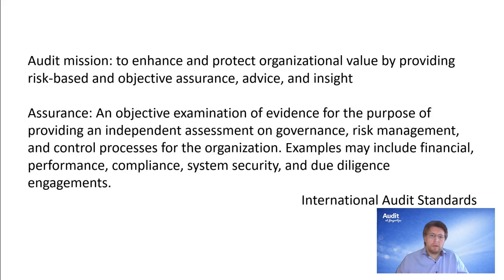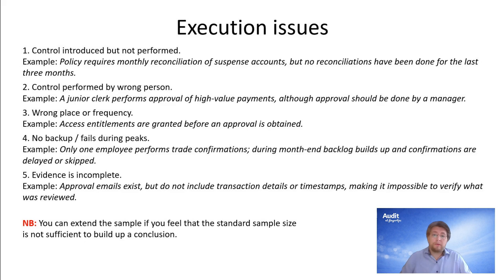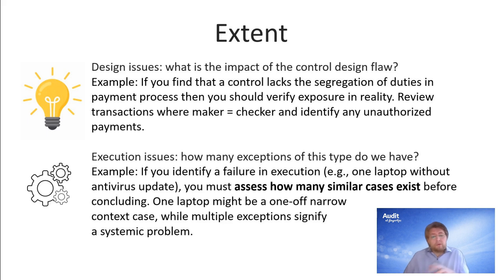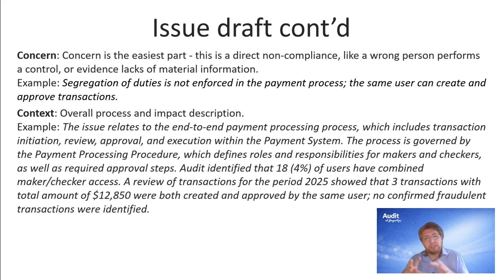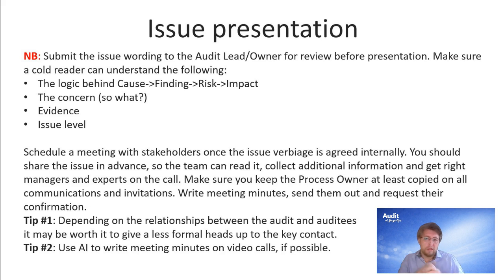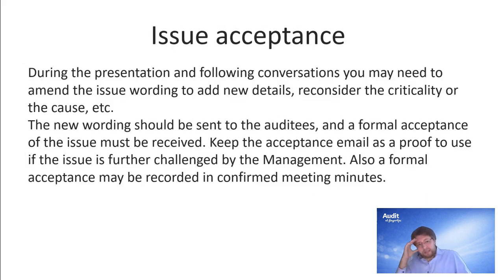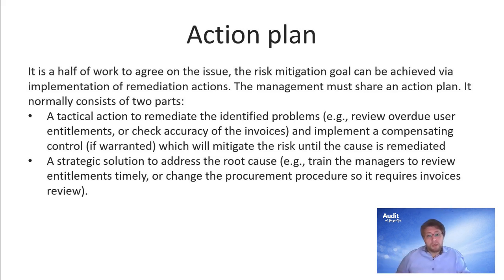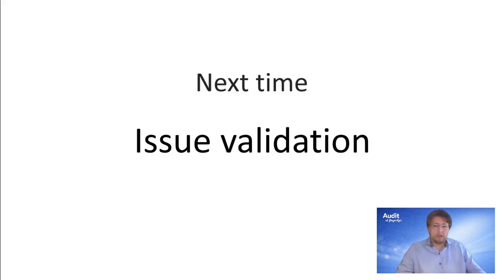Anton Golikov's Audit at fingertips - Issues and Exceptions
In this lecture, we break down how audit issues actually work — from identifying exceptions to agreeing remediation with stakeholders.

You’ll learn the difference between design and execution issues, how to assess their real impact and extent, and how to structure findings using the 4C approach (Concern, Context, Cause, Consequence). We also cover why root cause matters more than the symptom, and how to apply the 5 Whys in practice.

The session walks through:

What audit assurance really means and how it is built on evidence
How to distinguish weak control design vs. poor execution
How to assess whether an exception is a one-off or a systemic issue
How to draft issues that are clear, defensible, and actionable
How to negotiate issue wording
How to review action plans

This is a practical view on audit work — not theory, but how issues are actually identified, challenged, and resolved in practice.

If you work in audit, risk, or controls — this will sharpen how you think about findings and how you communicate them.

🔗 Learn More About Anton:
Anton Golikov CIA, CISA, CISSP, CRMA, CRISC